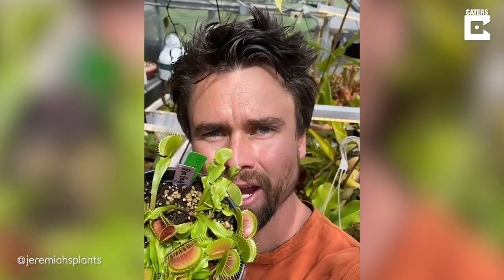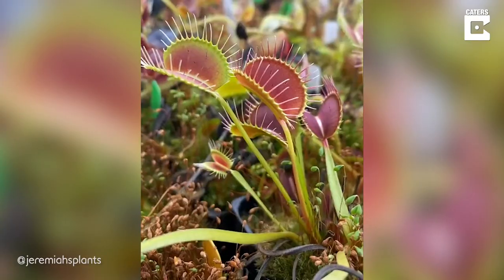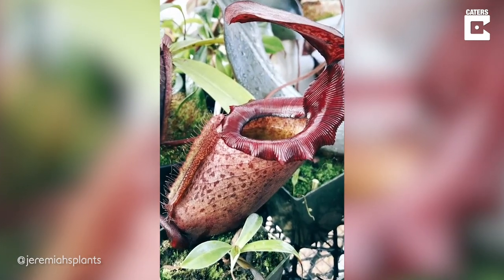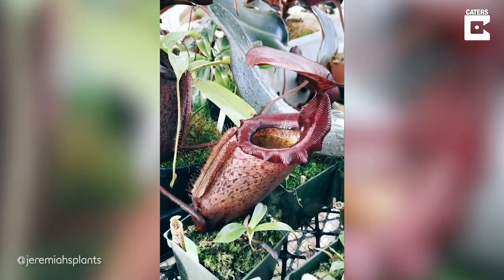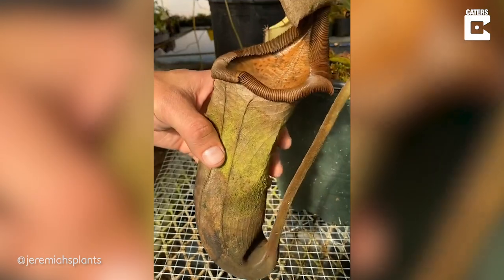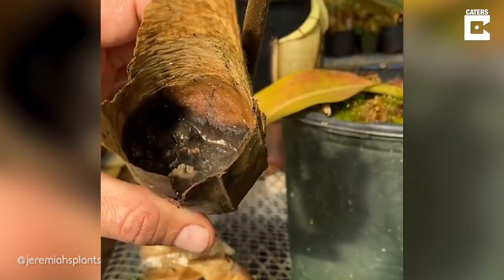Guy Feeds Insects To His Carnivorous Plants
ID:

ONSCREEN CREDIT - @jeremiahsplants

A man has gone viral online thanks to videos that show him feeding insects to the carnivorous plants he grows.

Jeremiah Harris, from Colorado, USA, has become popular online thanks to a few videos in which he uses tweezers to feed flies, beetles, spiders and other insects to the carnivorous plants that he grows.

Jeremiah’s videos, which have been called ‘gruesome’ by some users, have amassed millions of views on social media.

In one video, Jeremiah shows how one of his carnivorous plants incredibly digested a mouse that had ended up inside of it.